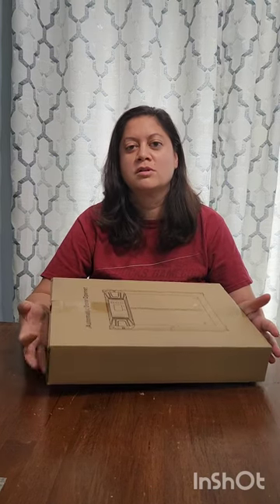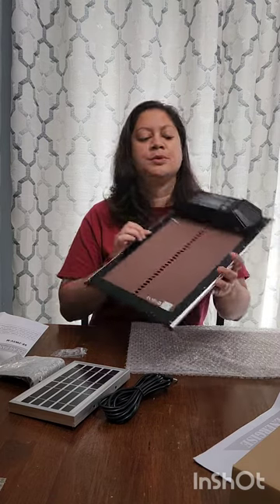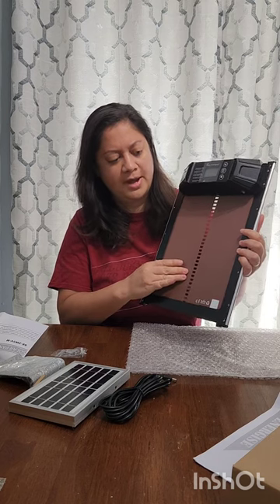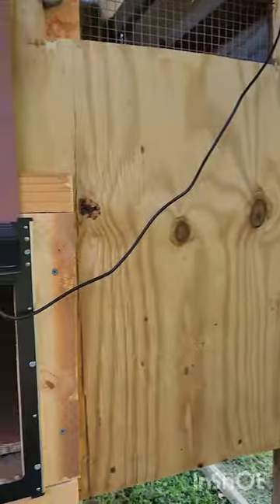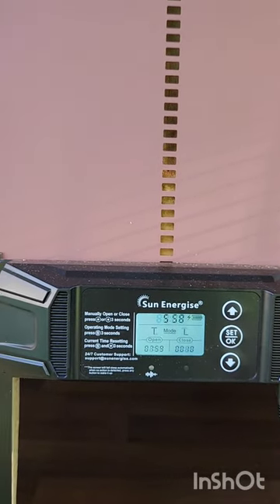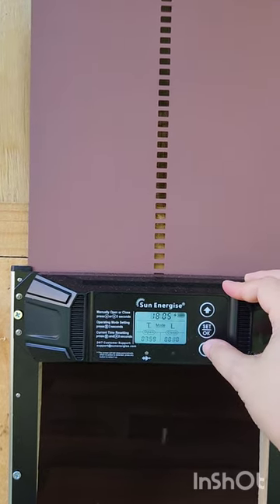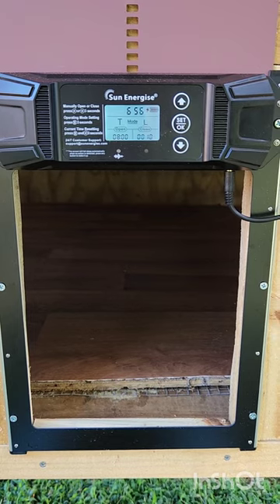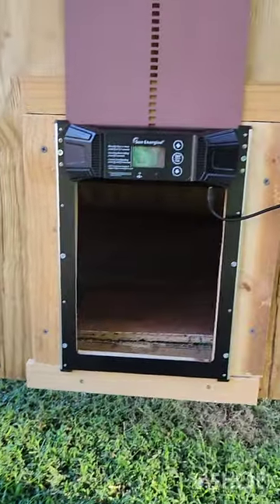Trying out the Sun Energise Solar Chicken Coop Door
Unboxing and door set up.

2 weeks after these videos were made we had issues and it was because some of the wood chips got under the door and prevented it from closing properly. We fixed that problem and have had no issues.